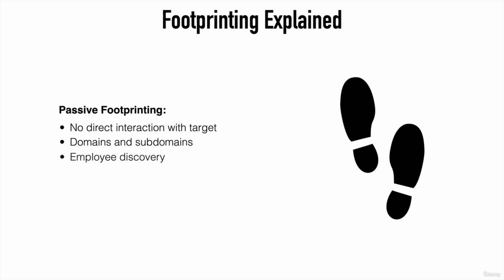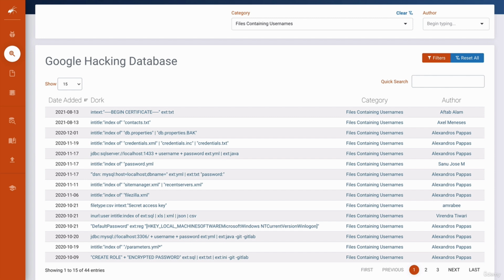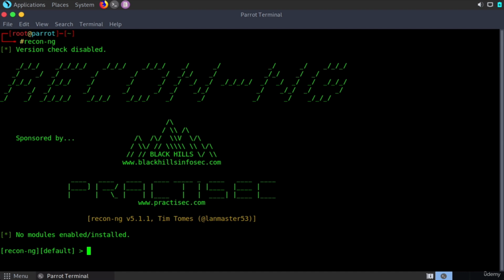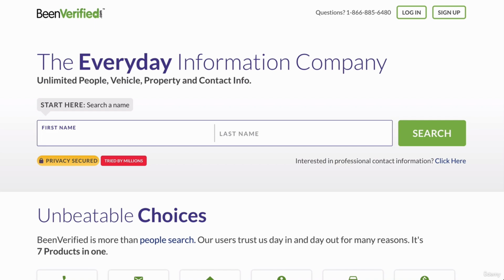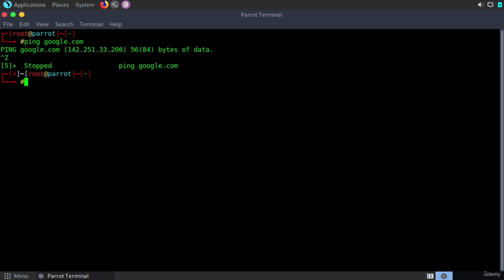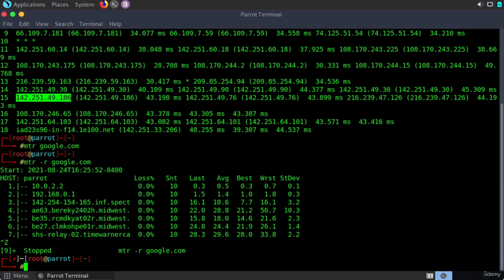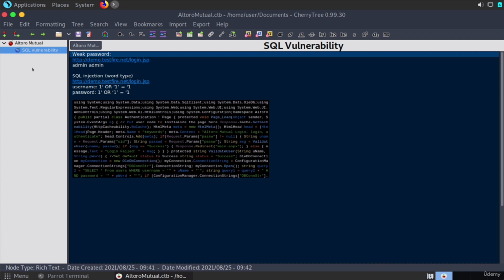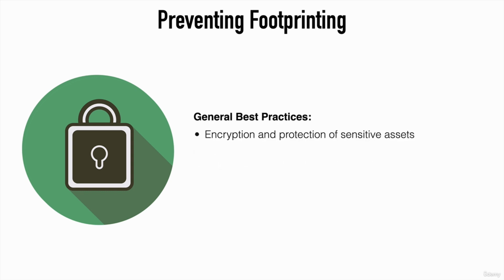3.Footprinting and Reconnaissance | Ethical Hacking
Mastering Ethical Hacking: From Zero to Hero!

Welcome to Mastering Ethical Hacking! In this course, you'll dive deep into the world of cybersecurity, learning the skills needed to protect networks, applications, and systems from vulnerabilities and attacks. We’ll cover everything from the fundamentals of ethical hacking to advanced penetration testing techniques.

What you’ll learn:

Essential Concepts: Grasp the basics of cybersecurity, ethical hacking, and the hacker’s mindset.
Tools & Techniques: Master popular tools like Kali Linux, Metasploit, Nmap, and more.
Hands-On Practice: Real-world labs and exercises to apply what you learn.
Network & Web Security: Explore how to secure network infrastructures and web applications.
Advanced Pen Testing: Learn to uncover hidden vulnerabilities like a pro.
Whether you're new to cybersecurity or looking to enhance your skills, this course has you covered! Join us as we uncover the secrets of ethical hacking and make cybersecurity knowledge accessible to everyone.